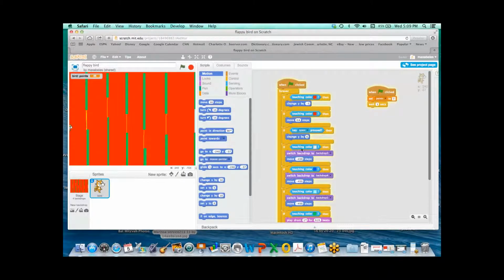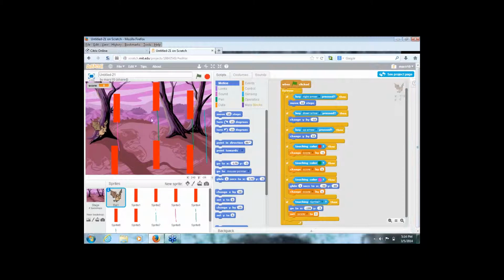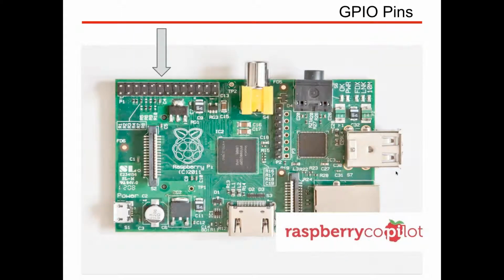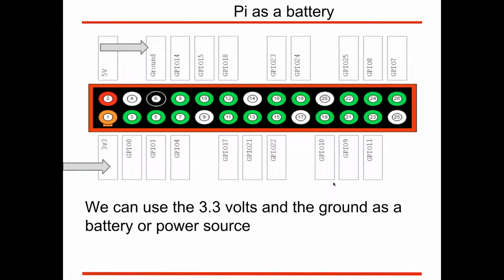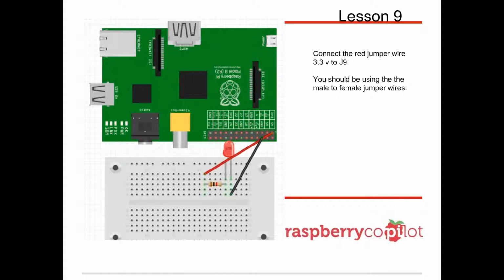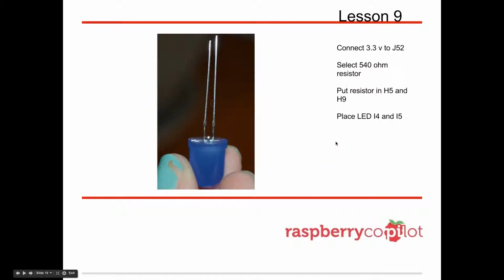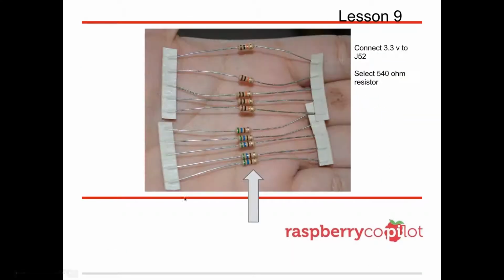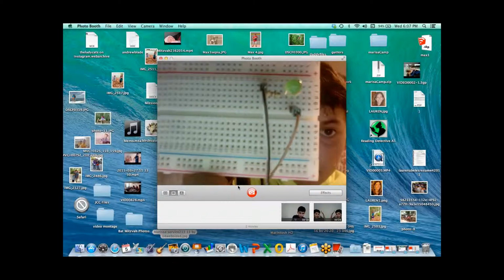Young Engineers Of Today 5th & 6th Grade Spring 2014 5 00 PM 3 5 14, 5 05 PM